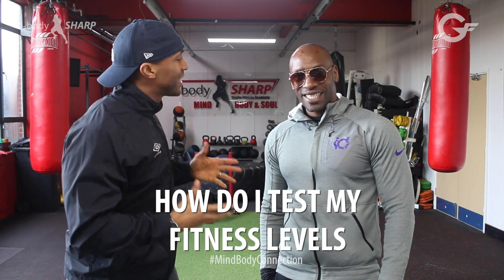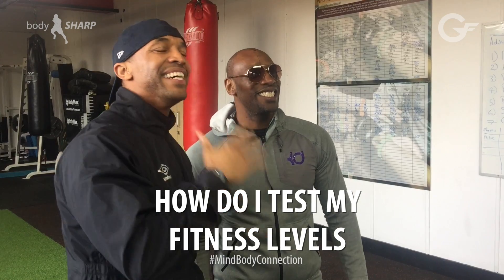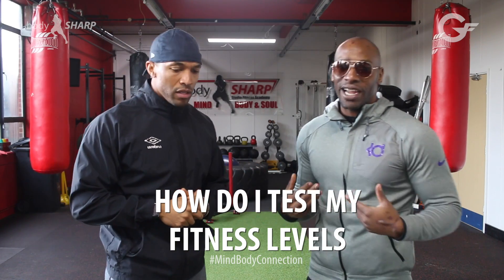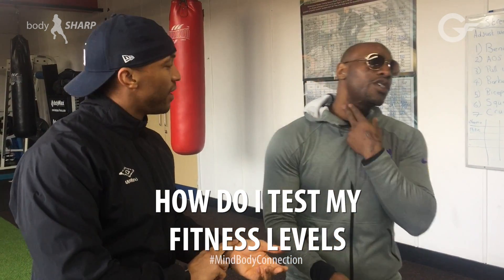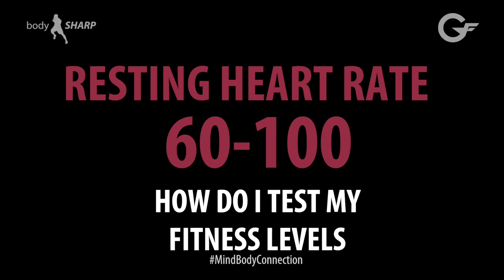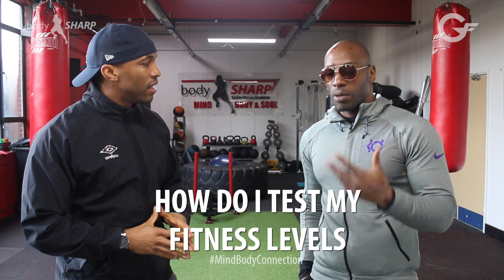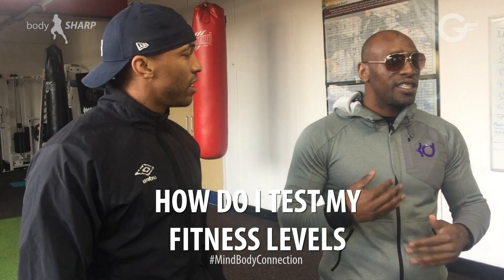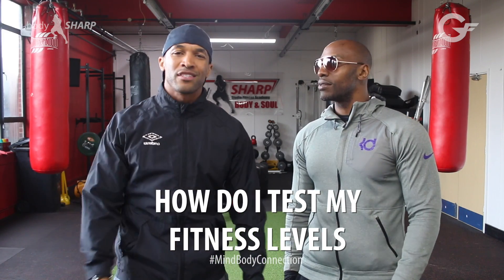Fit Question of the Week (How to test your fitness levels)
Do you have fitness questions? Are you struggling to know how to achieve your fitness goals? Is your mind confused by all the information regarding fitness and not sure what to believe? Well never fear GenFit/Bodysharp is here to help.

If you got questions, we have the answers!

Today question "How do I test my fitness levels?

Check out today's VLOG to hear Mikey Spice give his answers in full

KEY TIP: If your not recording/measuring your not progressing

"Let us help you achieve your fitness goals"